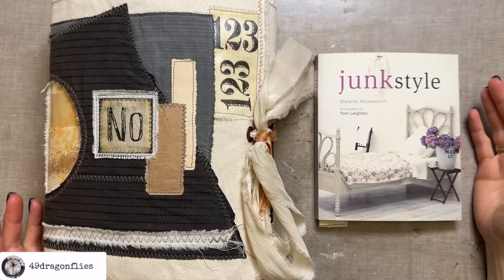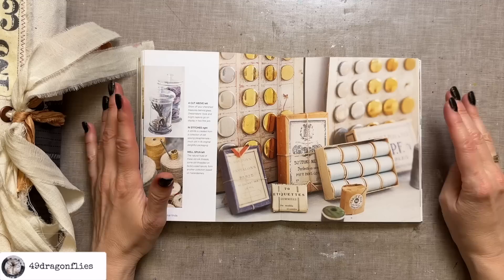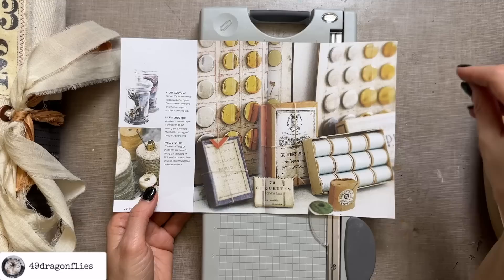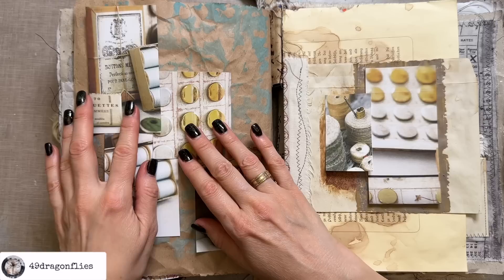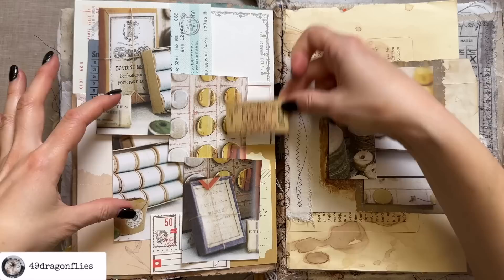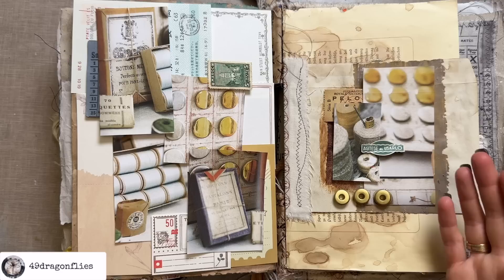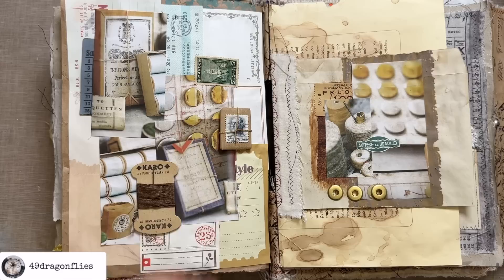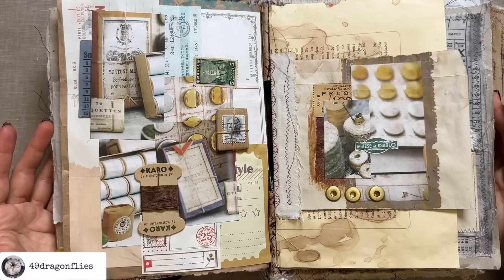3 Easy Ways to Create A Cohesive Collage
Creating a cohesive collage in you journal can be daunting, so I'm sharing 3 easy steps to get more confident with your collages.

*6 Pack Blending Brush Set
*3 in 1 Glue 4 oz. bottle
*12 Digit Rubber Rolling Alphabet Stamp